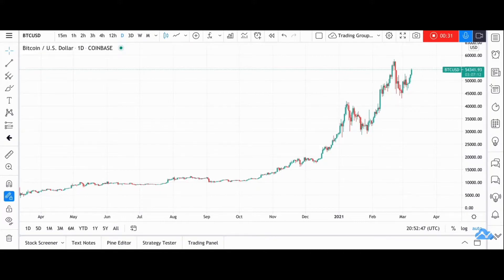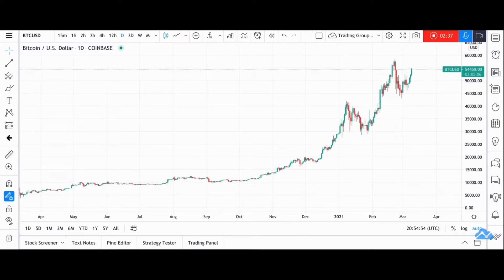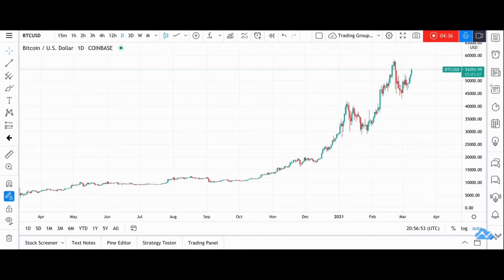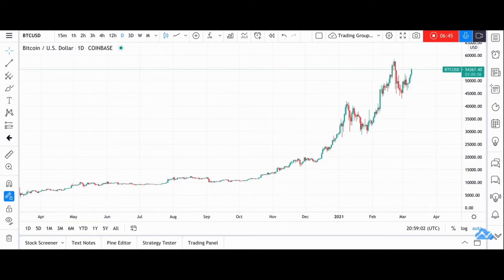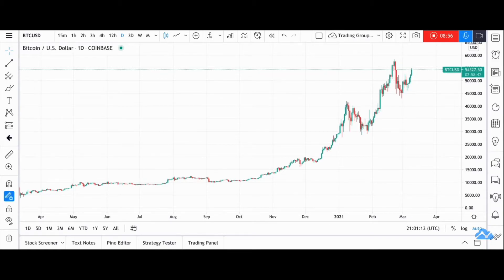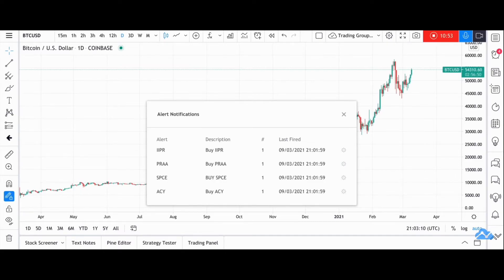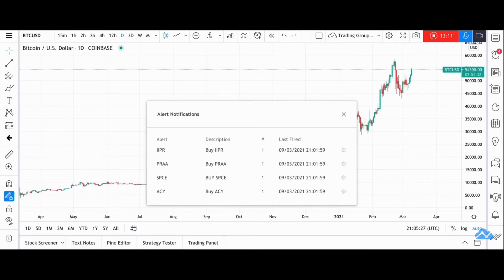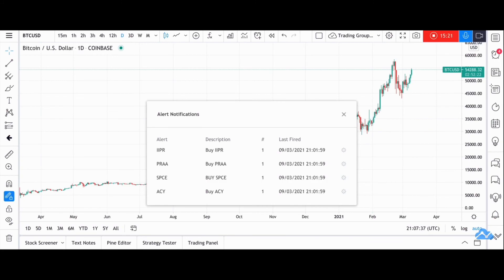What Is Bitcoin? And Why Does It Have Value?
In this video we explain what is Bitcoin and why does it have value to investors.

We discuss the fundamental macro-economic factors that support Bitcoin's value